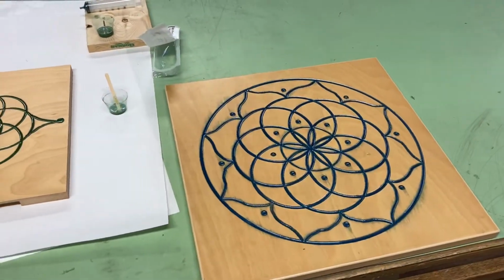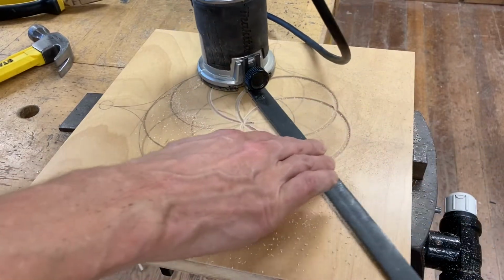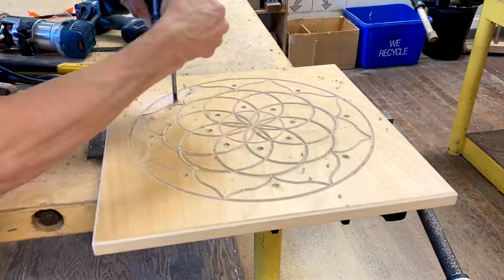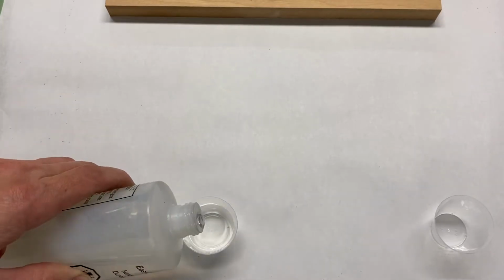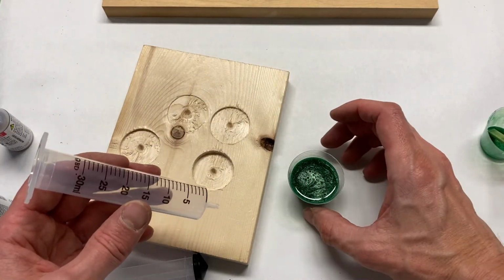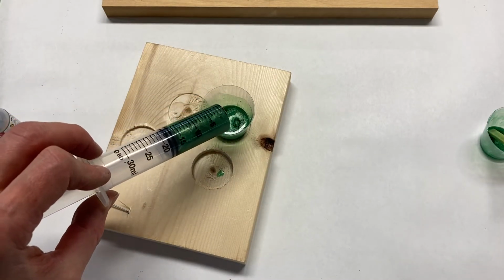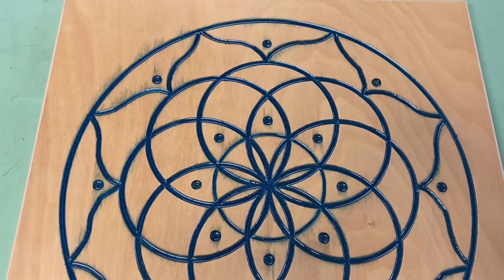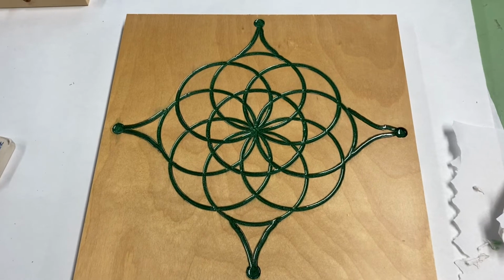Art Experiment #2 Wood and Resin Mandala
Using a scrap cabinet door and experimenting with my router and some casting resin